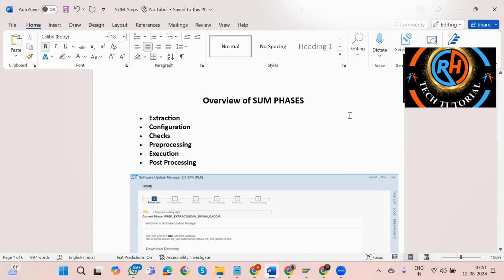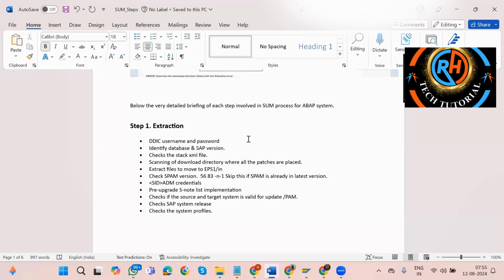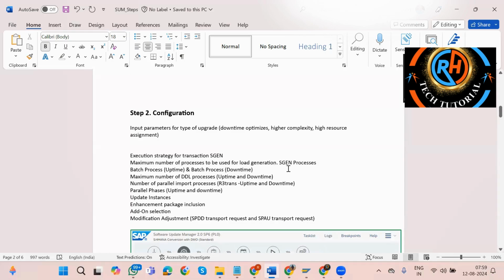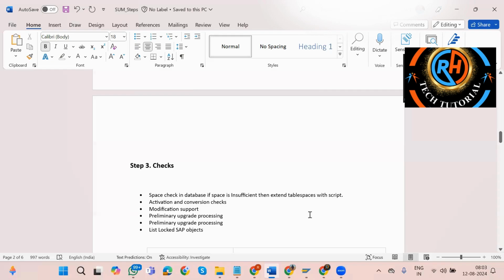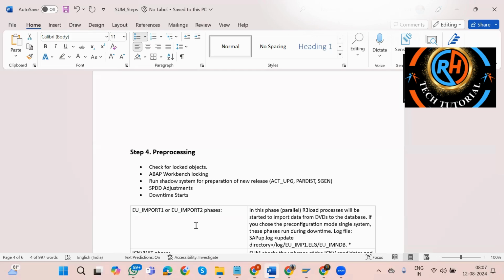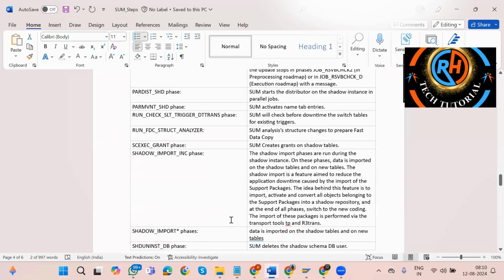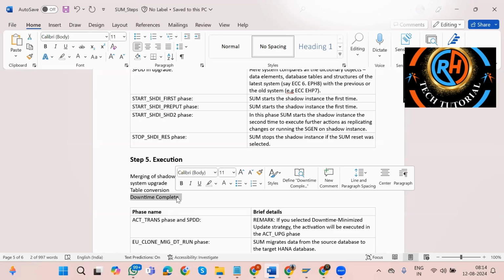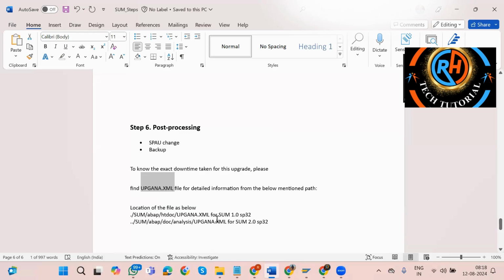SAP BASIS SUM Phases || Demystifying the SUM Phases || Essential Guide || An Overview for Beginners.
Explore the key phases of the Software Update Manager (SUM) in SAP BASIS, including preparation, execution, and post-processing. Understand each step's role in ensuring a smooth system update.
Get an in-depth overview of the SUM phases in SAP BASIS. Learn about the essential stages of system updates and how they impact your SAP environment.
This guide breaks down the SUM phases in SAP BASIS, providing insights into the preparation, execution, and post-execution processes crucial for successful updates.
Navigate through the various phases of the SUM tool in SAP BASIS with ease. This overview helps you understand each phase's purpose and how they contribute to a seamless upgrade.
Discover the major phases involved in the SUM process for SAP BASIS. This overview covers preparation, execution, and post-processing phases to help you manage updates effectively.
An introductory guide to the SUM phases in SAP BASIS, designed for beginners. Learn about the different stages and their significance in system updates and maintenance.
Dive into the detailed phases of SUM in SAP BASIS. This comprehensive overview will equip you with the knowledge needed to handle system updates efficiently.
Get a simplified explanation of the SUM phases in SAP BASIS. This guide helps you understand the essential steps involved in the update process.
An essential guide for SAP BASIS professionals, detailing the SUM phases and their impact on system updates. Learn about each phase and how to manage them effectively.
Explore the key phases of SUM in SAP BASIS, from initial preparation to final post-update checks. This overview provides practical insights for successful system management.